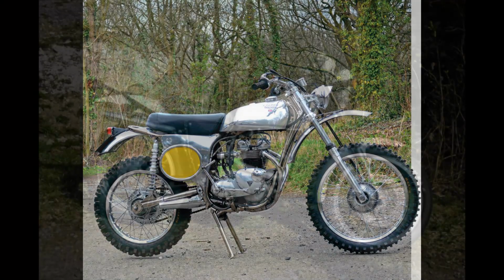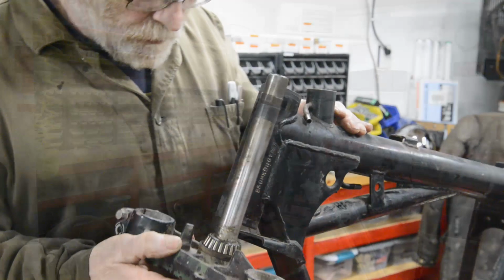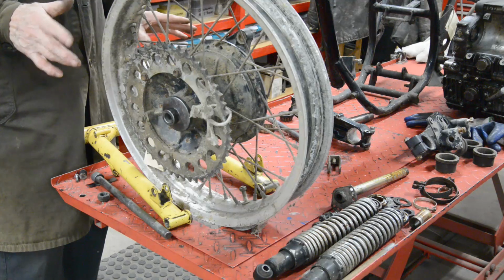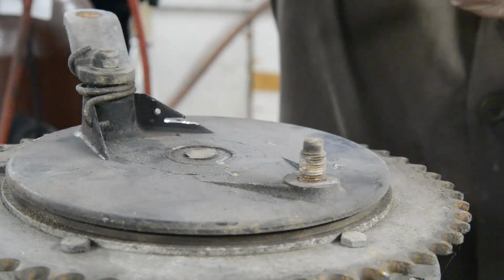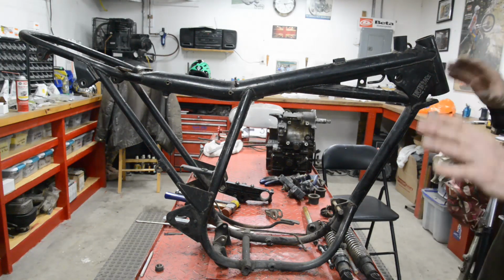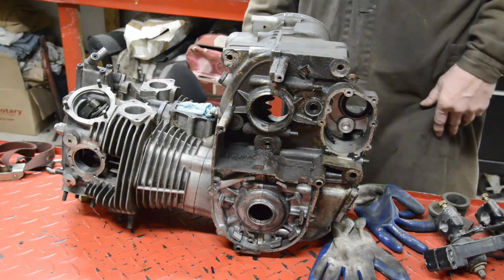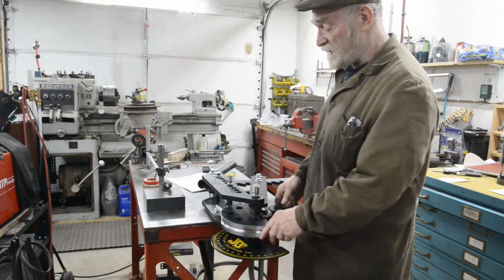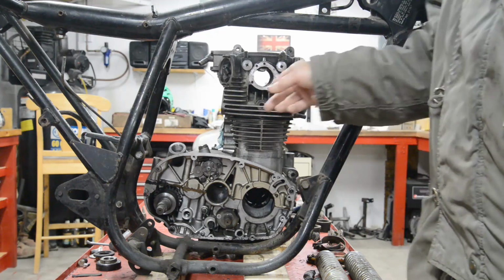YamBSAcki 650 Scrambler - Part One